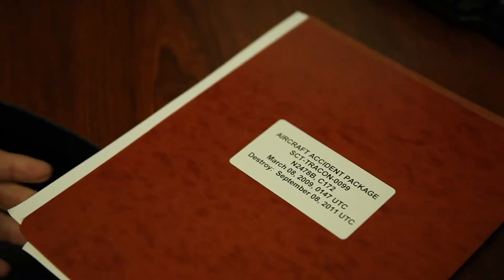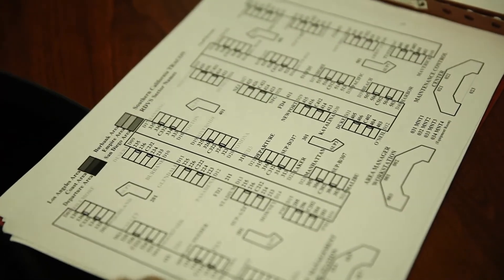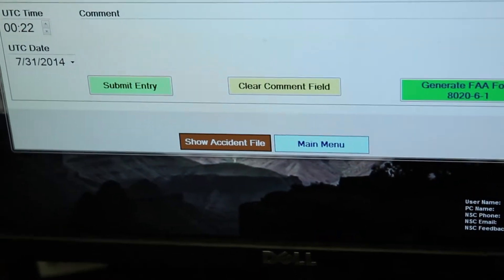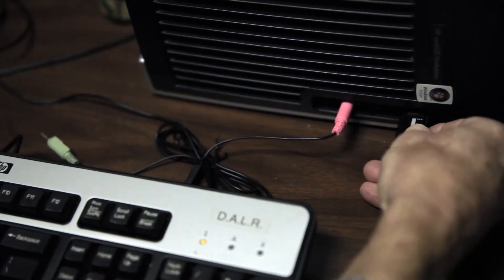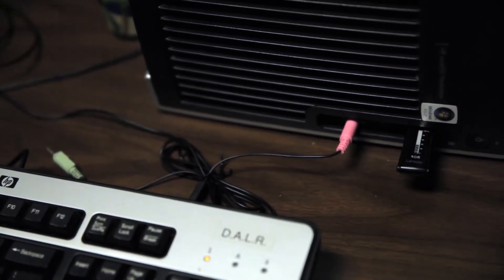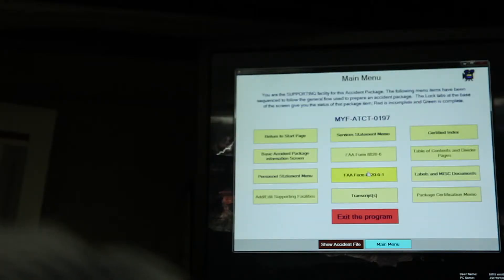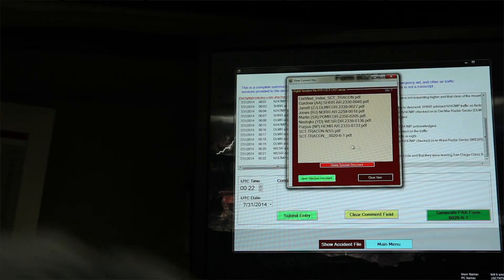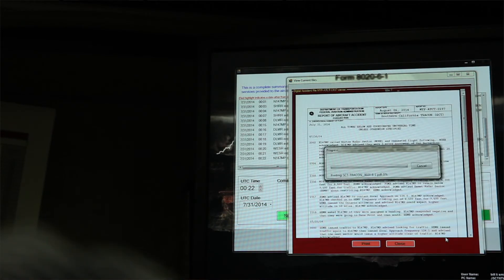Lesson 7 Litigation Segment 3 Accident Files